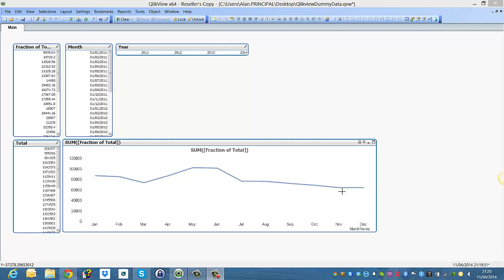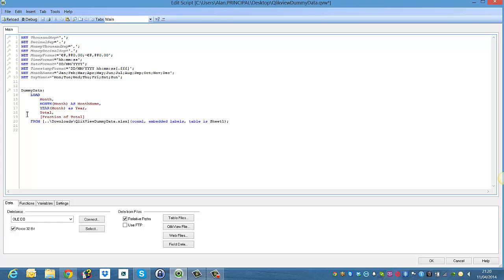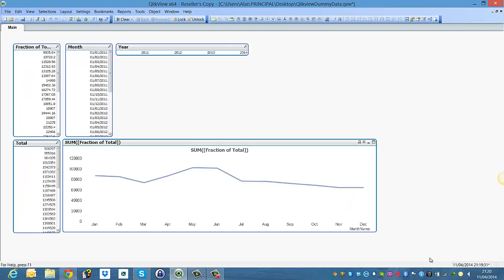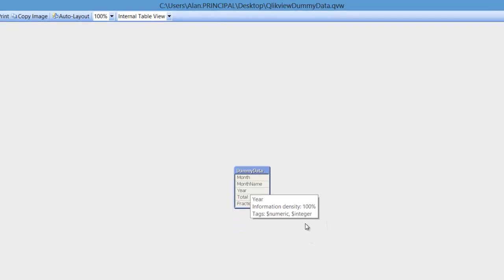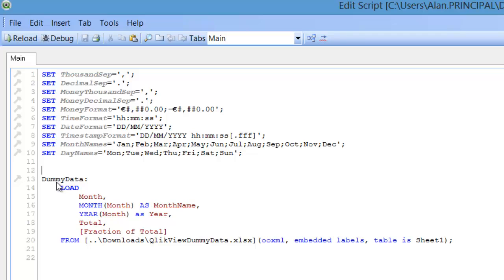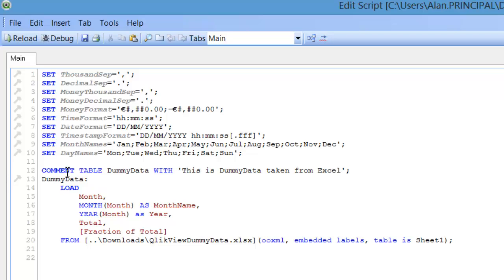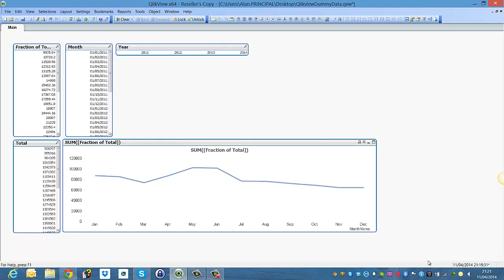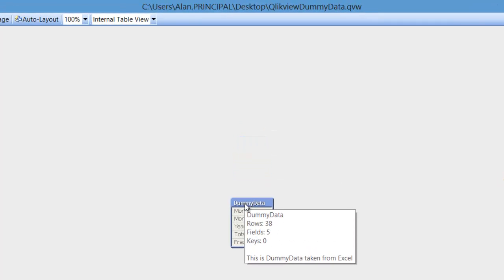Qlikview Comment Tables WITH by RFB 175